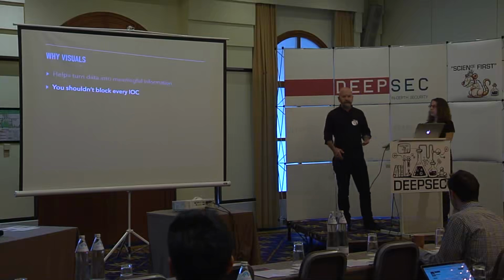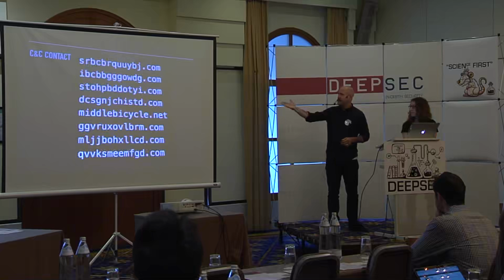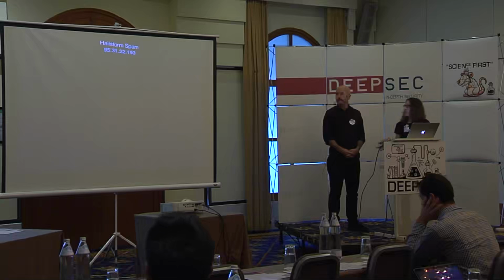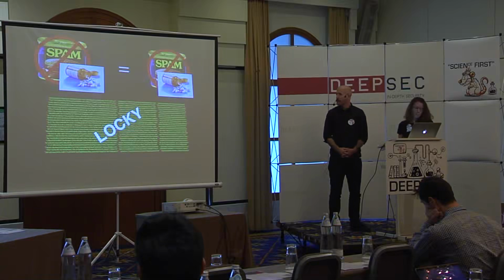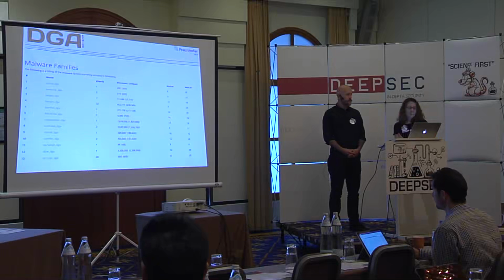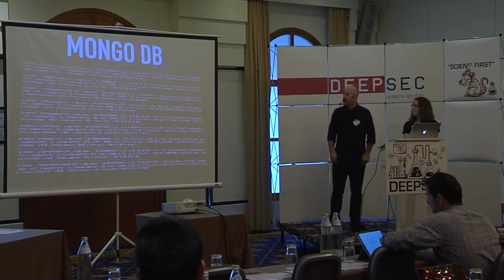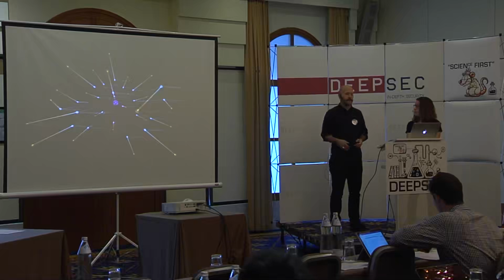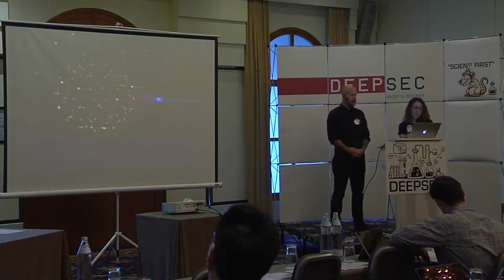Uncovering And Visualizing Botnet Infrastructure And Behavior DeepSec 2017